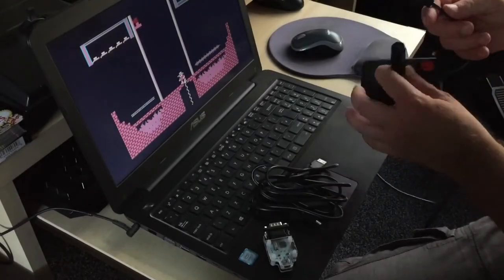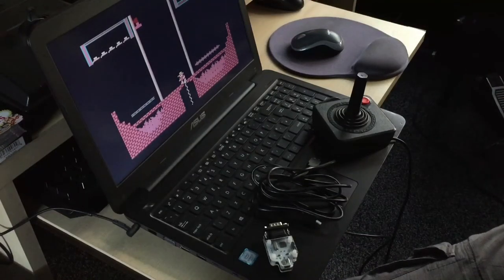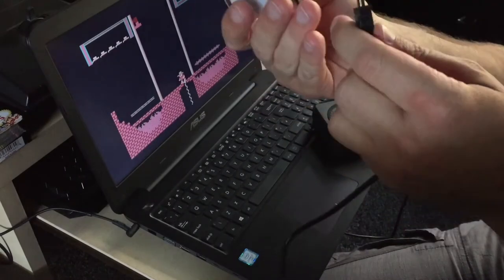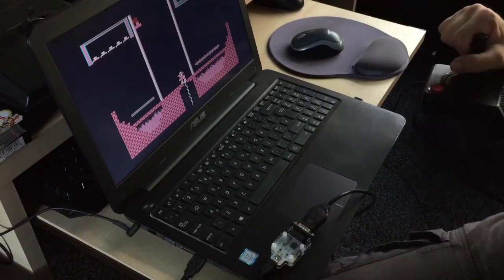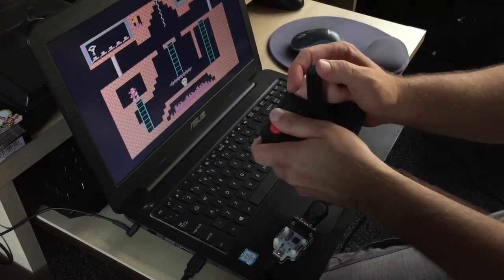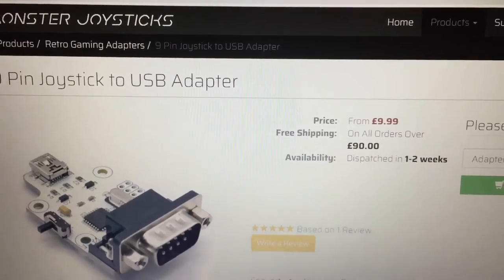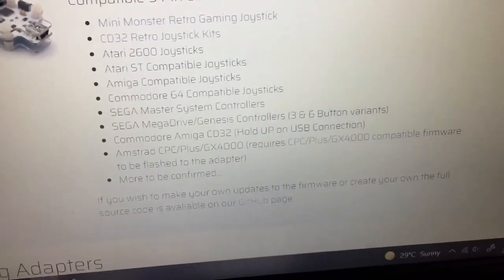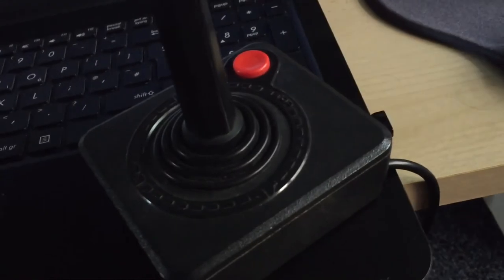HOW TO connect an Atari joystick to Windows 10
The cheap and easy way to connect an original Atari CX40 9 pin joystick to Windows 10 using a USB adapter from Monster Joysticks Costing me only £15.49 including UK postage (international shipping also available) this is inexpensive solution for connecting original retro controllers to your PC or laptop. The adapter arrived within a couple of days and I was up and running within minutes - I just plugged the adapter in and it worked.

This adapter also works with Mac or Linux computers.

Compatible 9 Pin Controllers & Joysticks:
- CD32 Retro Joystick Kits
- Atari 2600 Joysticks
- Atari ST Compatible Joysticks
- Amiga Compatible Joysticks
- Commodore 64 Compatible Joysticks
- SEGA Master System Controllers
- SEGA MegaDrive/Genesis Controllers (3 & 6 Button variants)
- Commodore Amiga CD32 (Hold UP on USB Connection)
- Amstrad CPC/Plus/GX4000

Just $1 a month will help and by supporting me you'll get to listen to my new music before anyone else. If you can't afford to shell out any cash at the moment then don't worry, you can still listen to all my free music.